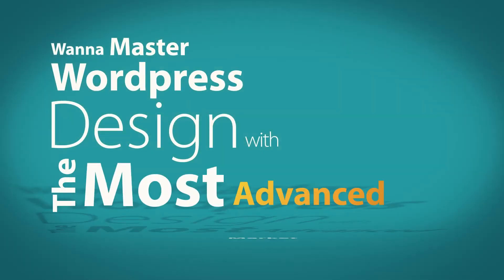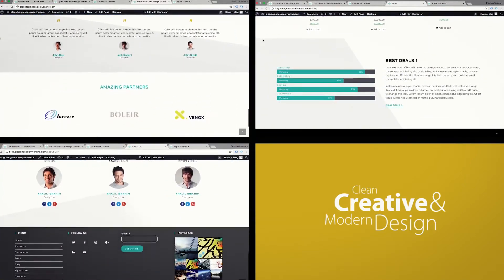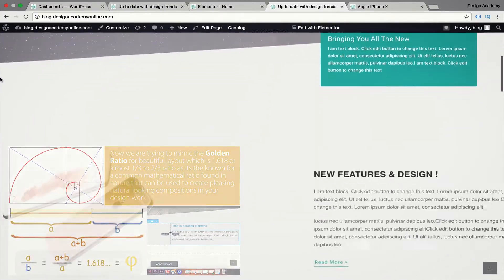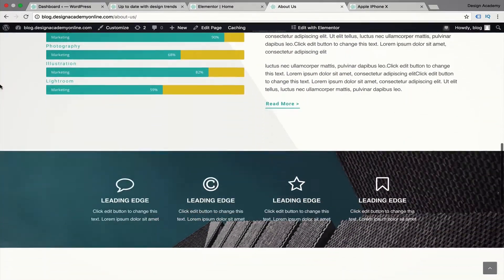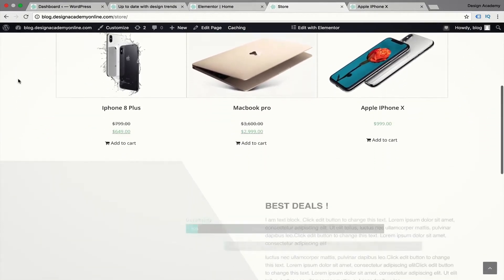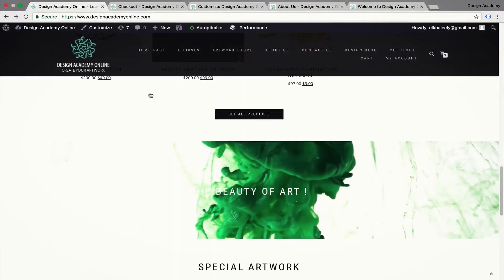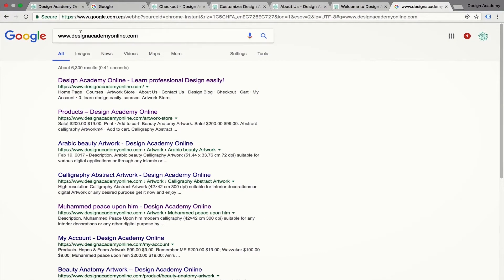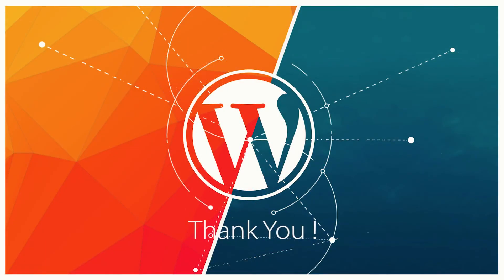Wordpress Complete Web Design Course With Elementor Page Builder​ : Latest design techs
You will learn how to build & do web development for your wordpress website for free except for the hosting plan but everything else i will be showing you all the free methods to do it like the premuim even for elementor i will teach you to make it like a pro version with free plugins.

Summary of what you get from this course :

Know about the wordpress web development.